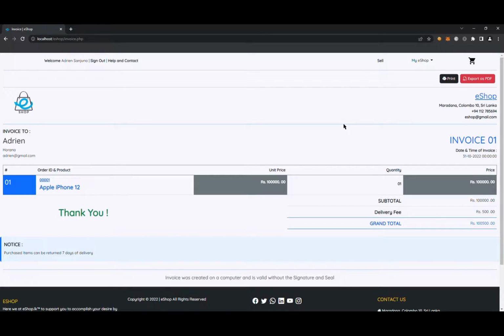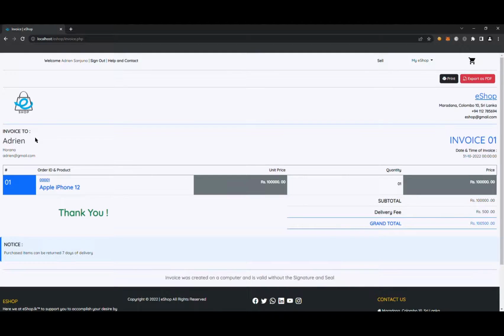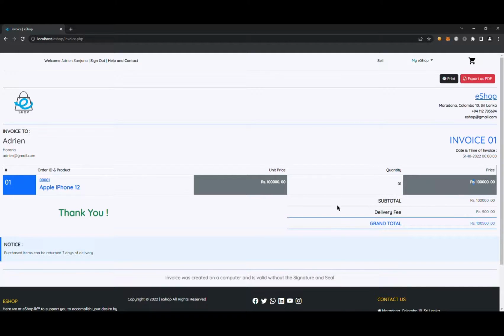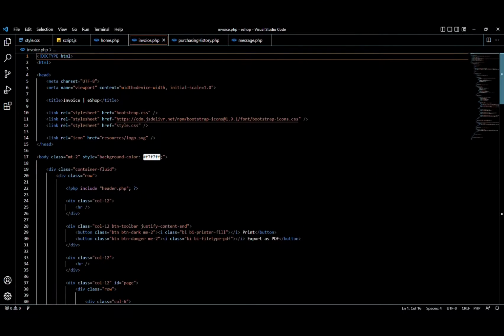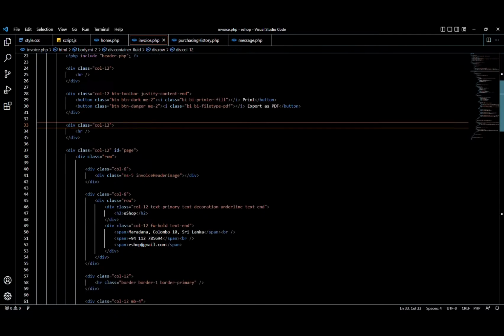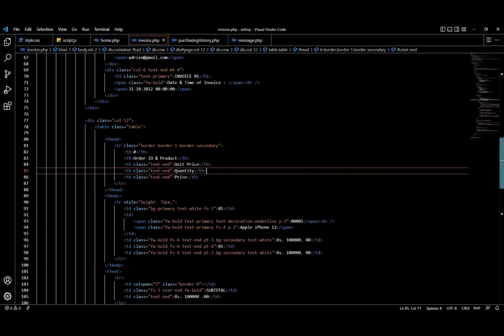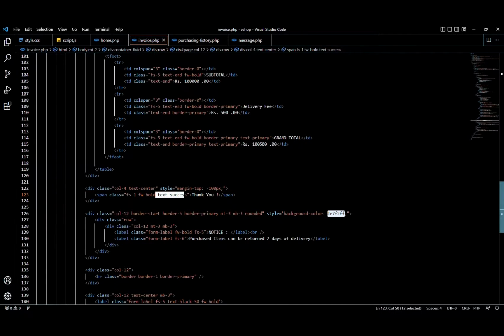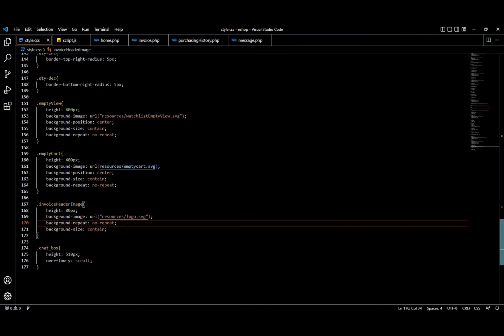Design a responsive invoice page using HTML, CSS, JavaScript and Bootstrap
Video title : Design a responsive invoice page using HTML, CSS, JavaScript and Bootstrap